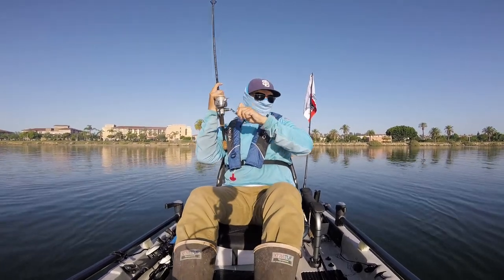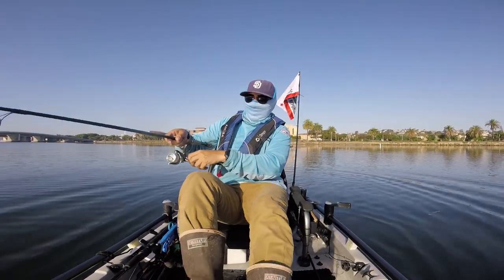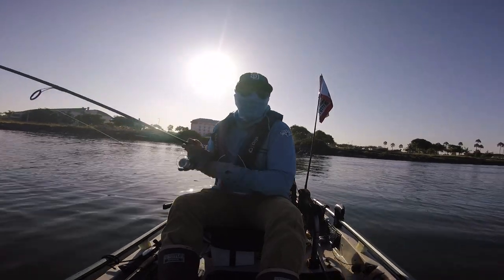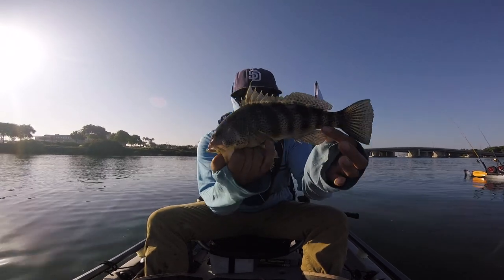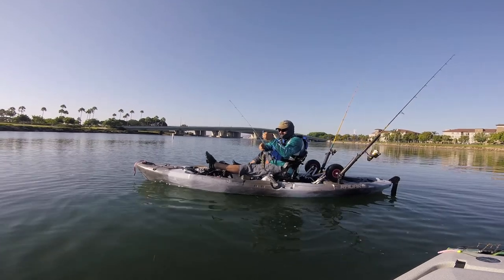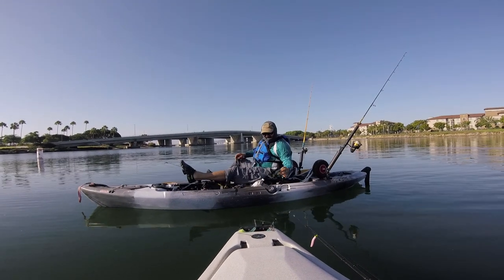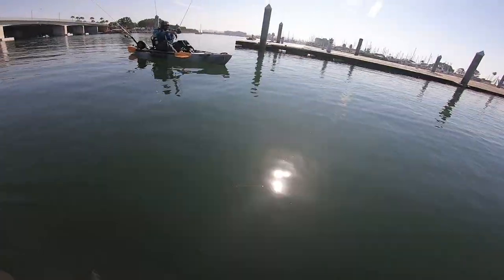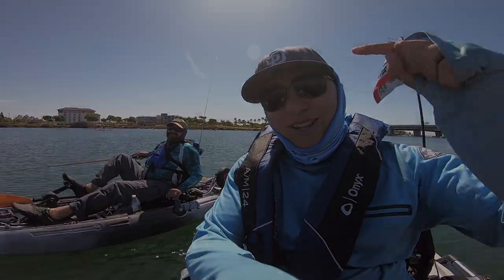Fishing For Spotted Bay Bass | 10 Spotty Challenge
Fishing for Spotted Bay Bass in San Diego Bay with Jorge. He has caught one spotted bay bass in 4 kayak fishing sessions. In this episode we try to get him 10 spotted bay bass in one session. 10 Spotty Challenge!

★ ★ ★ GEAR & TACKLE ★ ★ ★

ADDRESS - (May be featured in MAILTIME/UNBOXING videos)
Roman Castro
10606 Camino Ruiz Ste 8 PMB 338